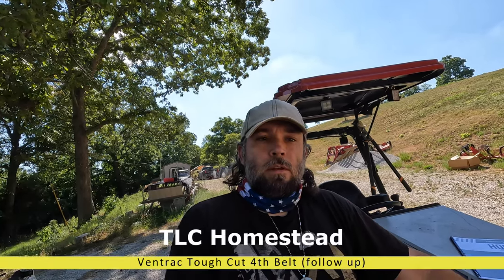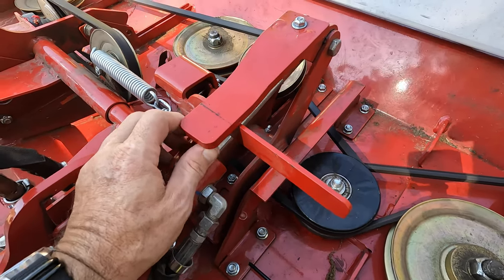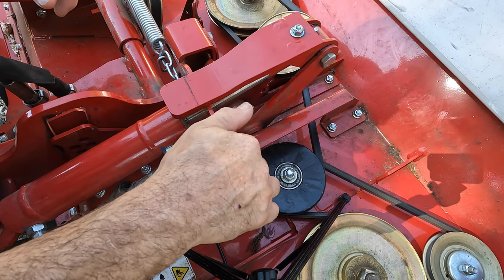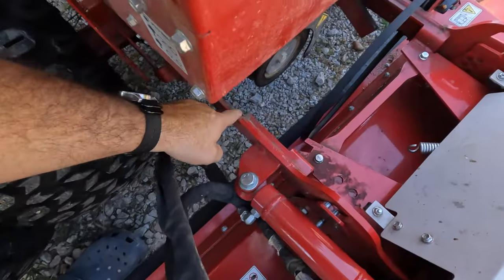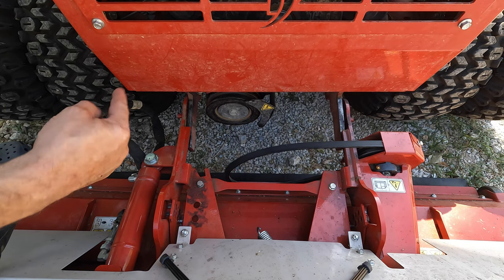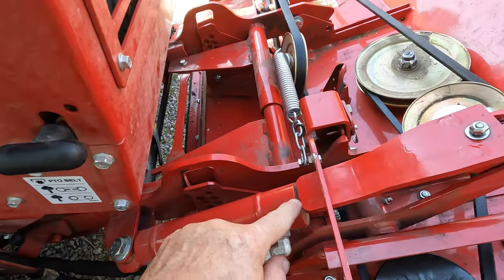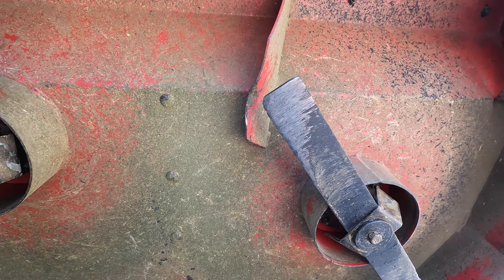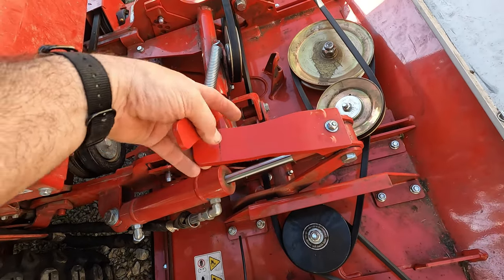Ventrac Tough Cut 4th Belt (follow up)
After a couple comments about the ventrac ToughCut main belt #4 replacement I spent some time trying to get the red flapper (anti-lift bar) the way it should be. Then finished greasing the three underside zerk fittings and a quick test mow through some brush. July 8th marks the first mow with the new belt setup in the way the manual says it should be :)